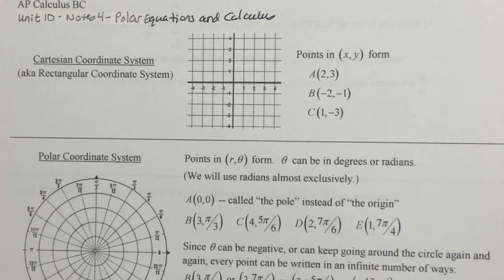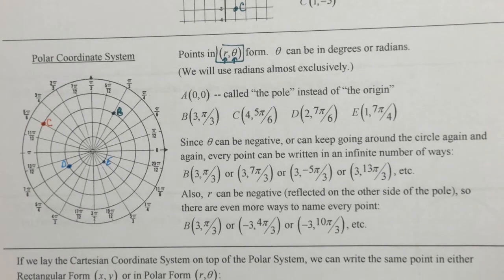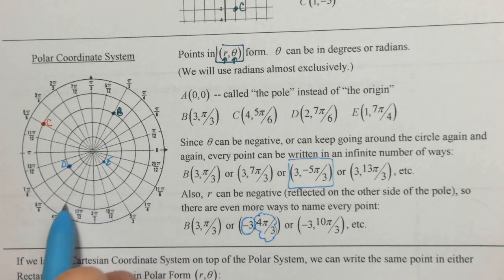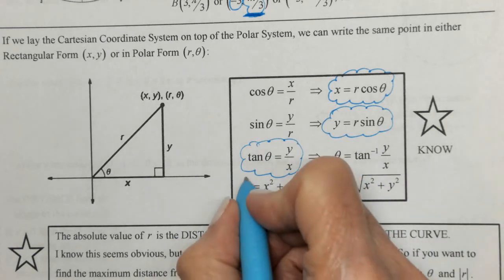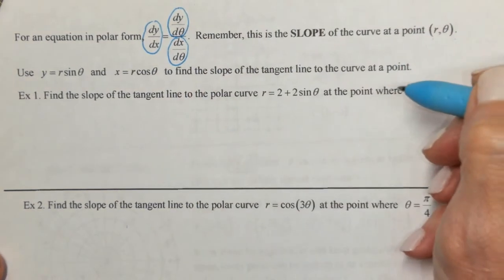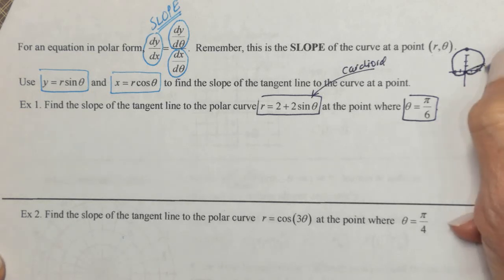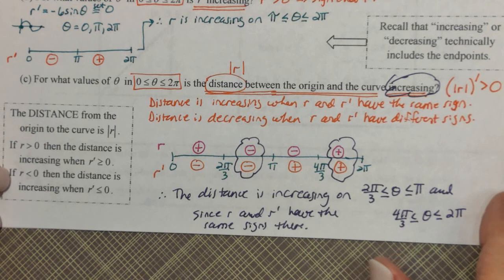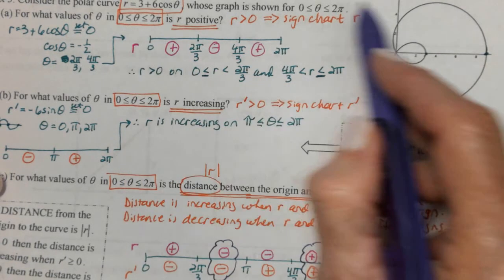Polars and Calculus - Slope of a Polar Curve and the Meaning of dr/d(theta)